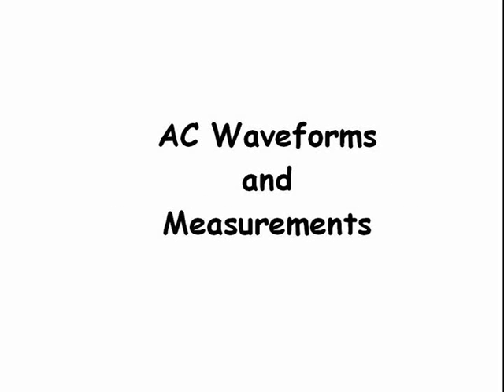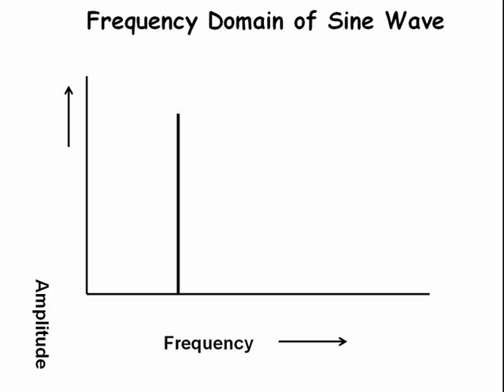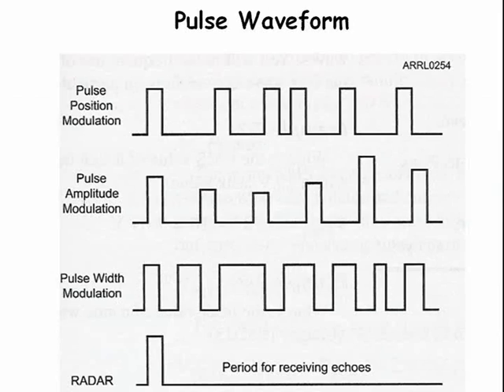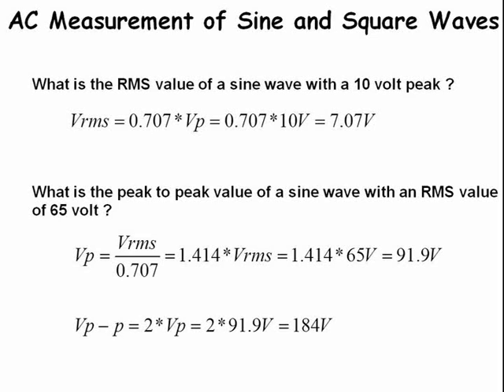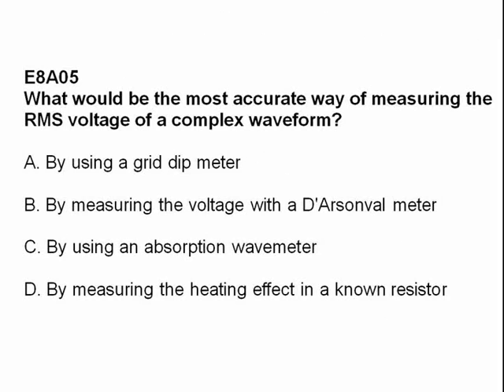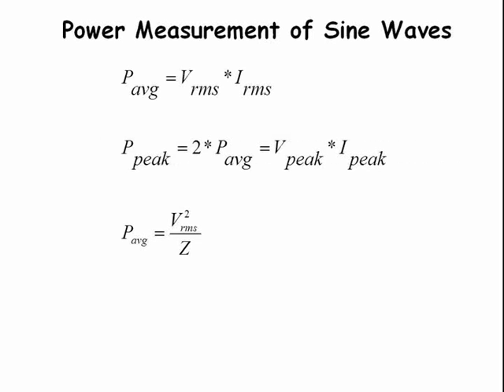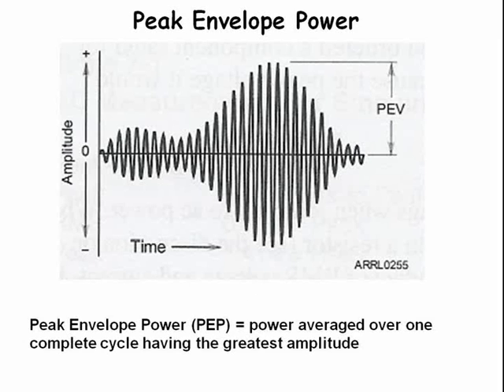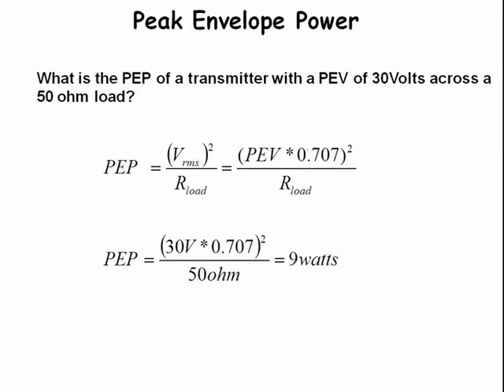Extra Class License Course, day 6, part 1 of 5